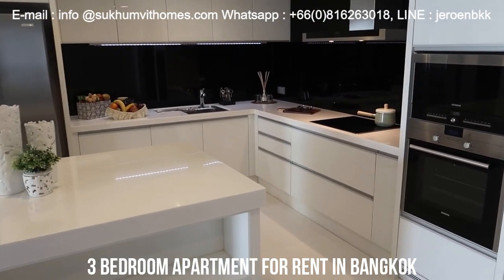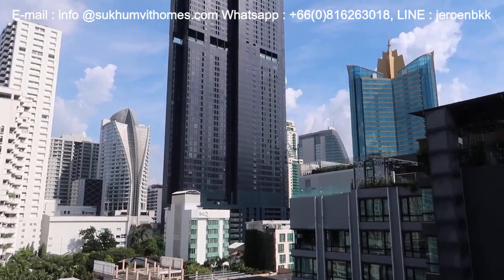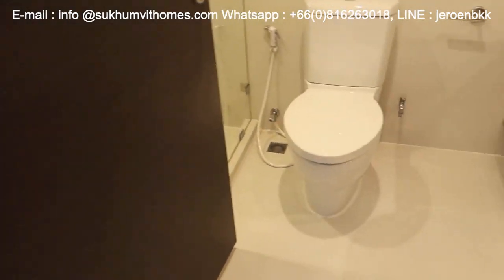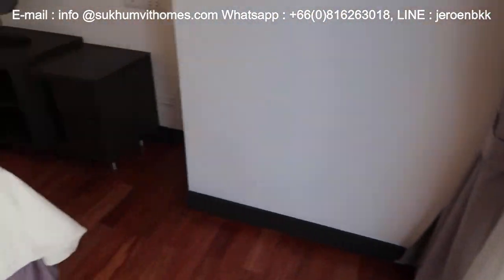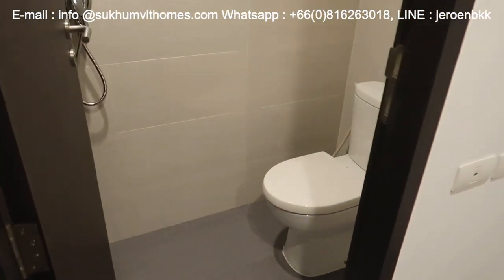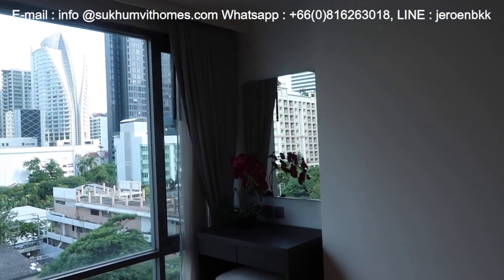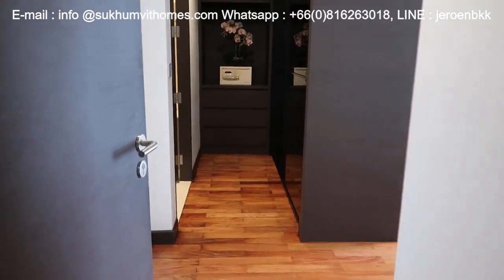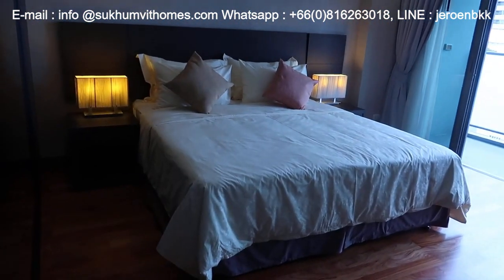The Klasse Bangkok 3 Bedroom 165 sqm 120,000 THB - Near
3 Bedroom apartment For Rent at the Klasse in Sukhumvit Soi 19. Just 500 metrs from the Asoke BTS station and the terminal 21 Mall. It is around the corner from the NIST International School.

The size of this unit is 165 sqm and the rental price is 120,000 THB monthly. This apartment is fully furnished. No pets allowed.

☎ 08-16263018 Mirela (English, Espanol, Romanian) LINE: mirela.bkk
☎ 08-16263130 Jeroen (English, Deutsch, Nederlands y Espanol) LINE: jeroenbkk